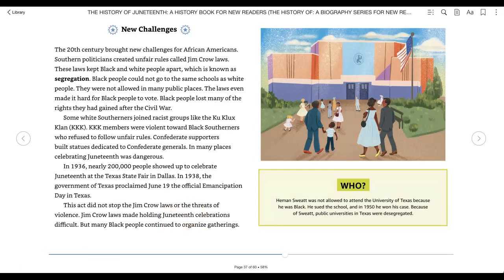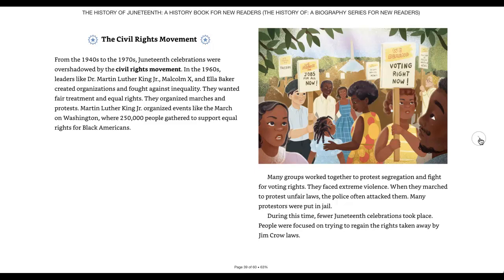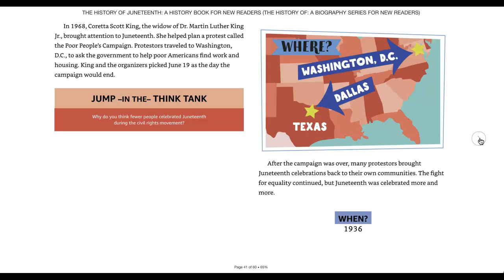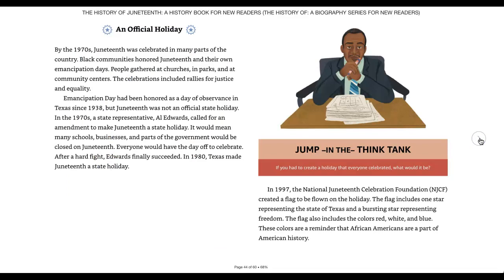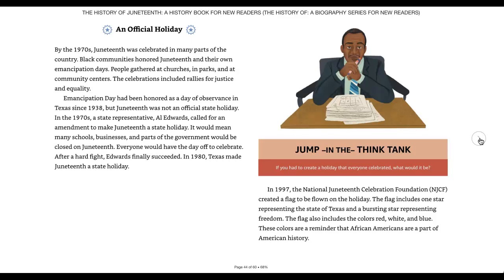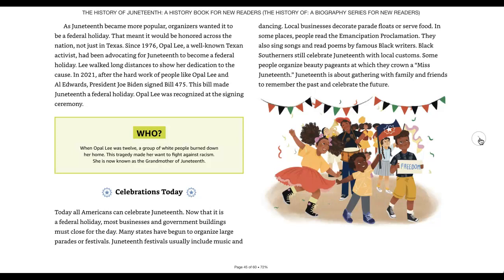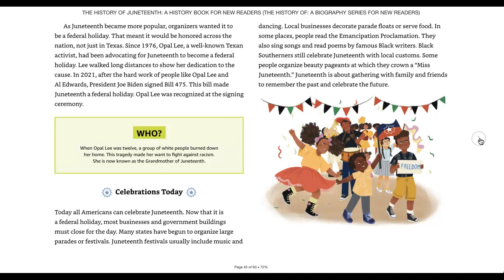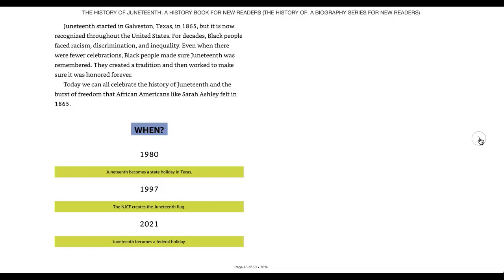The History of Juneteenth Session 3